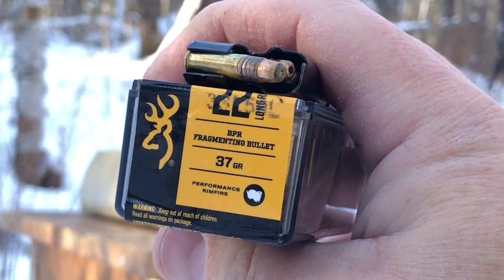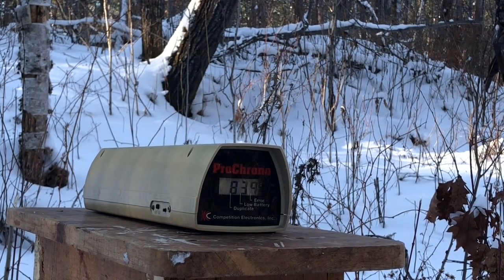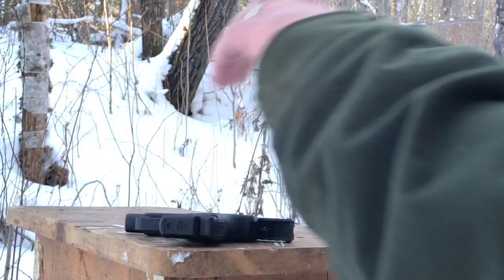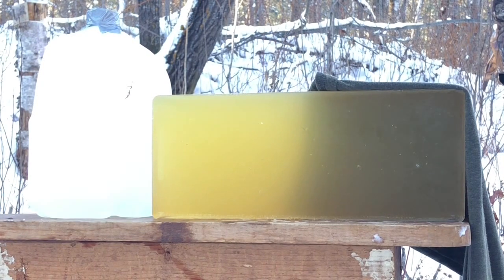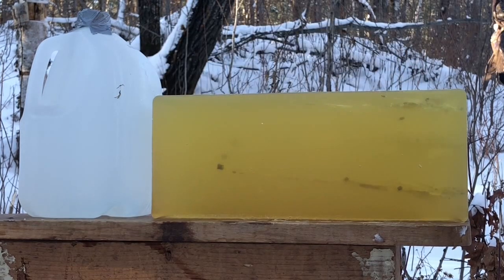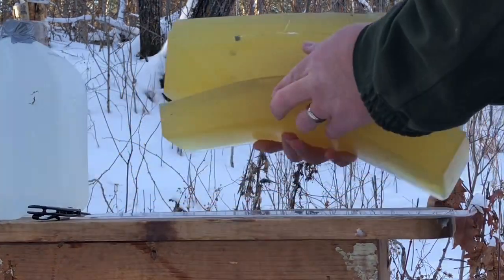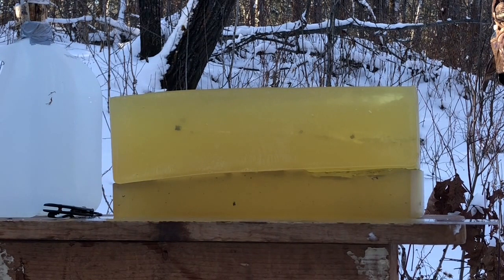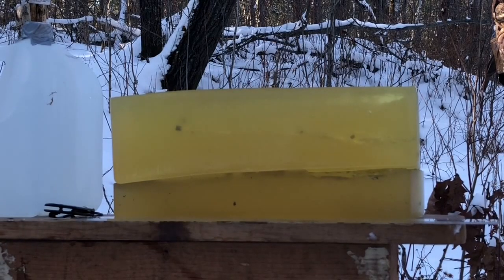Browning Performance Rimfire 37 grain Fragmenting Hollow Point 22 LR bullet tested in a Ruger LCP II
Testing Browning Performance Rimfire 37 grain Fragmenting Hollow Point .22 LR bullet in Ruger LCP II for muzzle velocity and ballistic gel penetration. Although we saw a couple of exceptionally low readings from the ProChrono, I did not feel a commensurate recoil difference between shots, so I do not believe those readings were accurate. The 10-shot mean was 916 fps, but excluding the two probable chronograph errors yields an 8-shot average of 947 fps. Thus, the average muzzle energy is 74 foot pounds. One major problem with this round is retained weight. The 3 recovered projectiles fired into the gel yielded an average of just over 26 grains each, roughly 71% weight retention. This probably contributes to their shallow penetration, and the fragmenting portions of the round, while they did function as advertised despite the short barrel, mostly flaked off and stopped within two or three inches of gel penetration. This feature would not aid in stopping a determined attack.